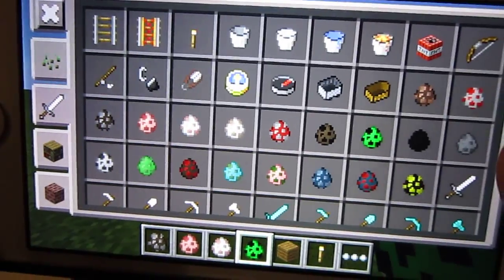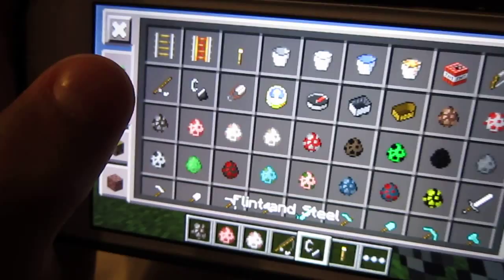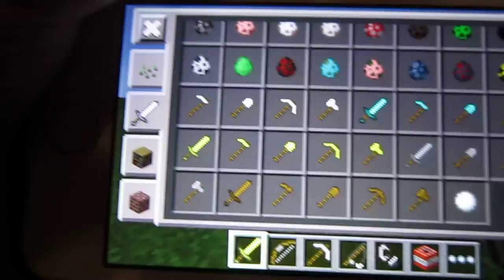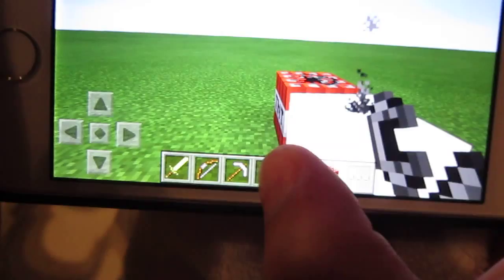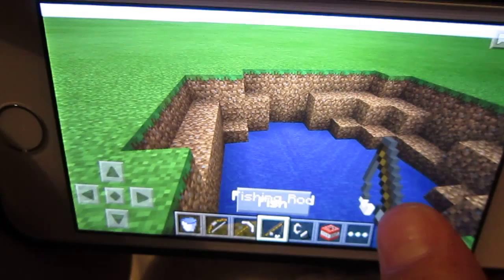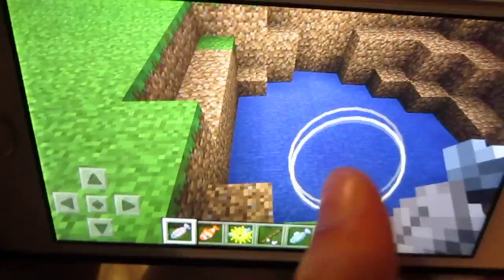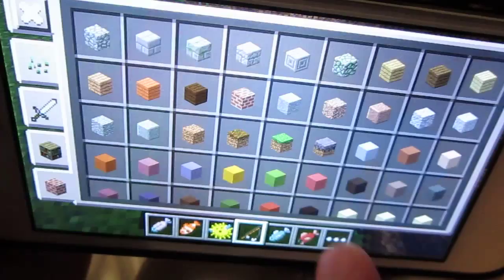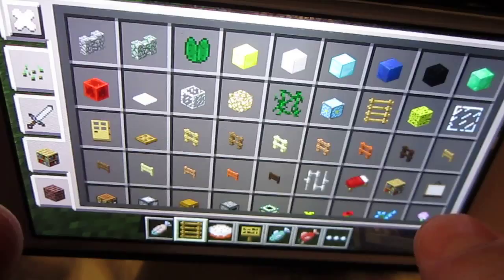Nick's youtube 1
Minecraft PE Dominick